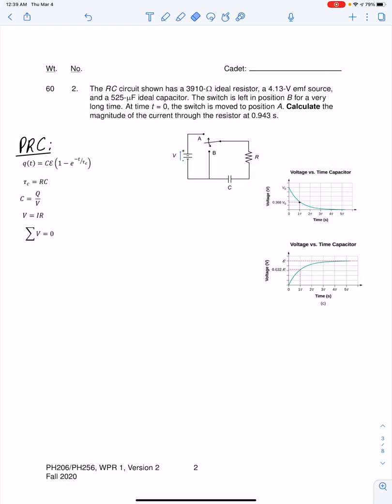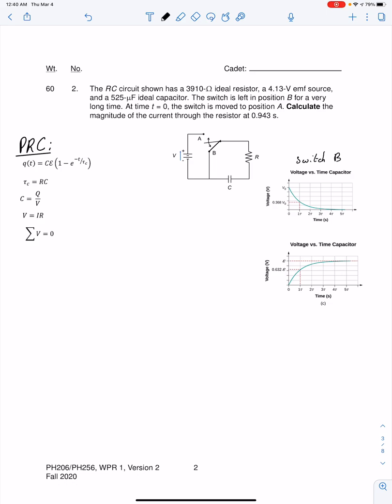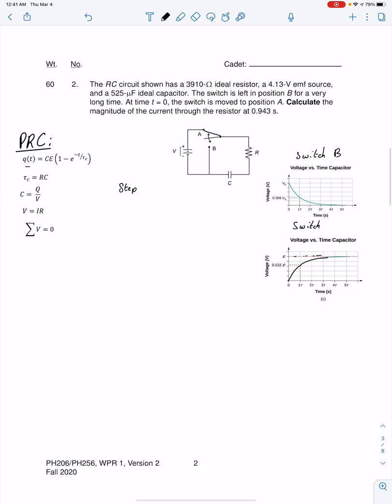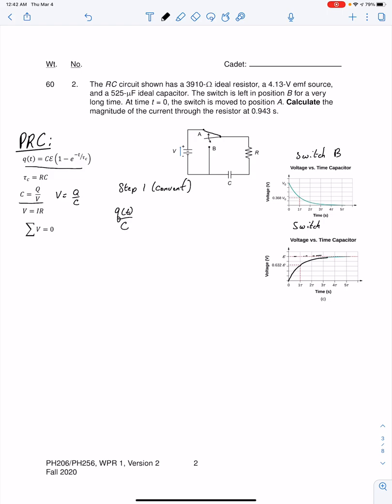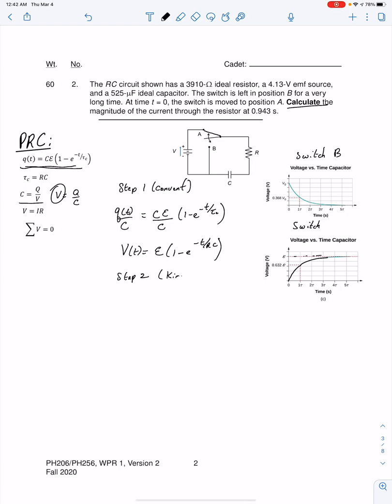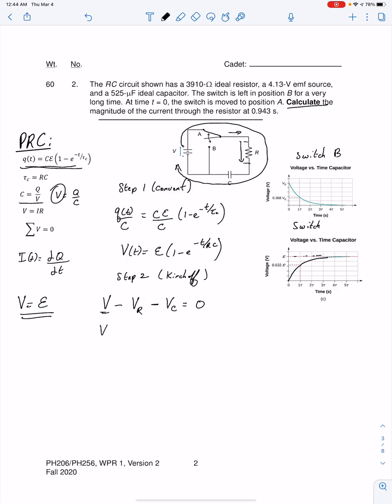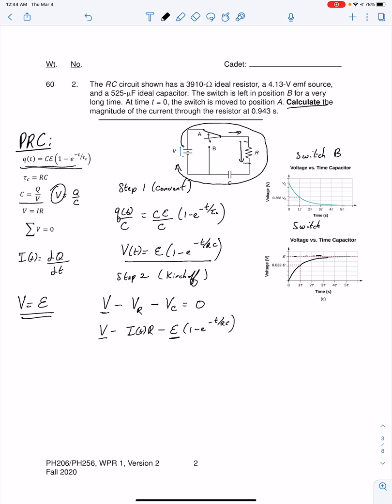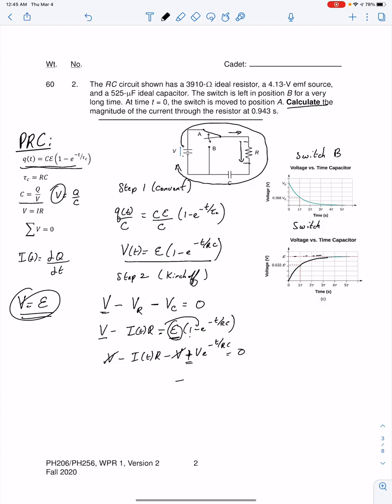PH202 - RC Circuits Review